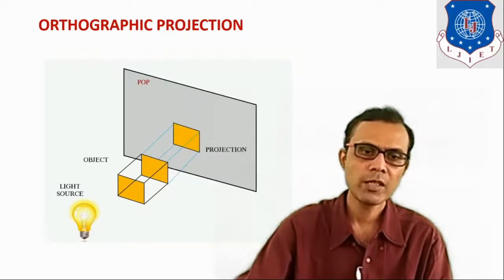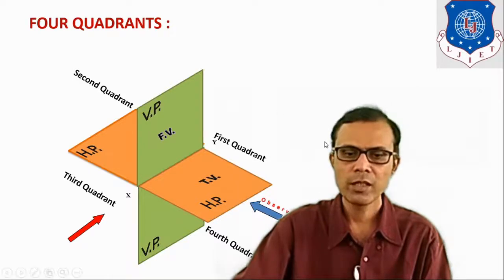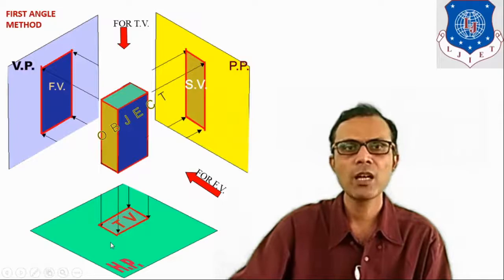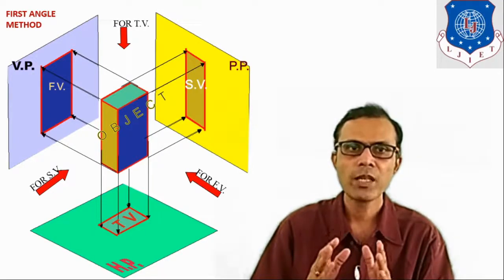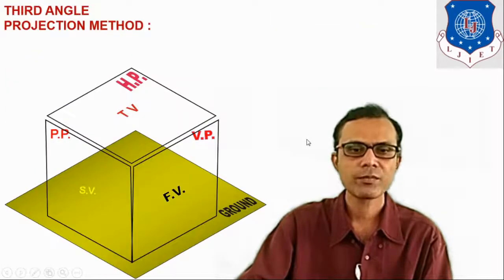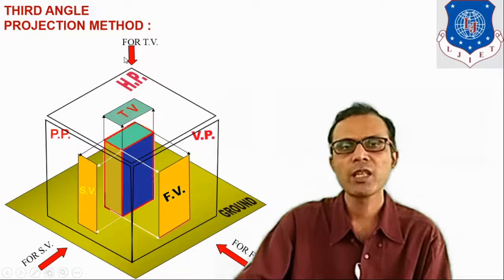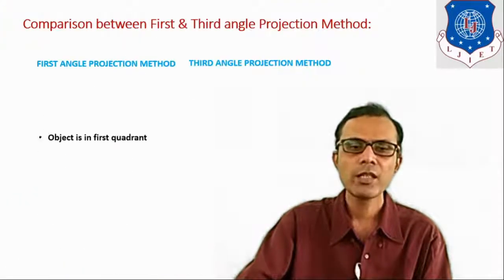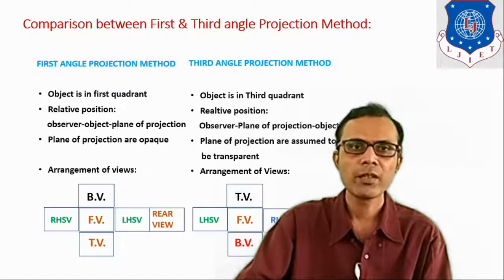L 26 Orthographic Projection Basic Concepts